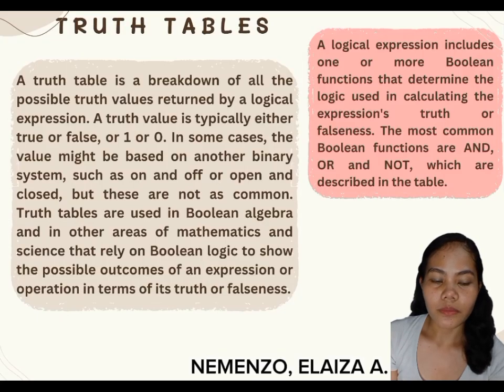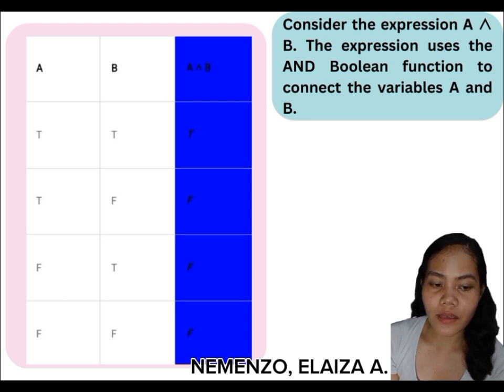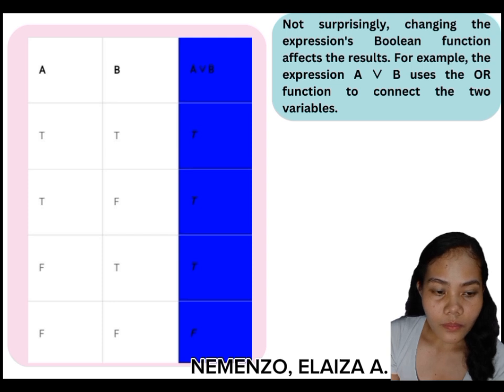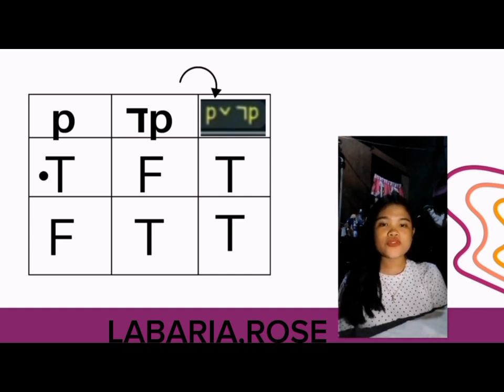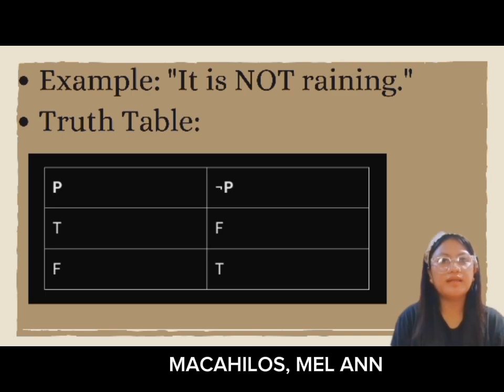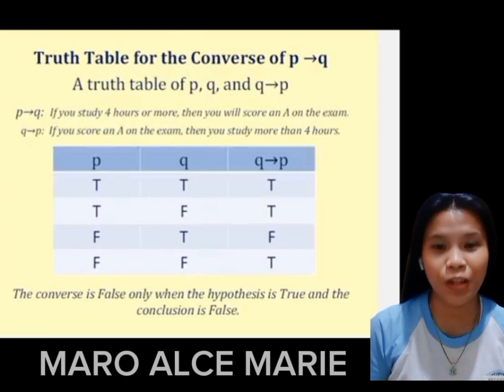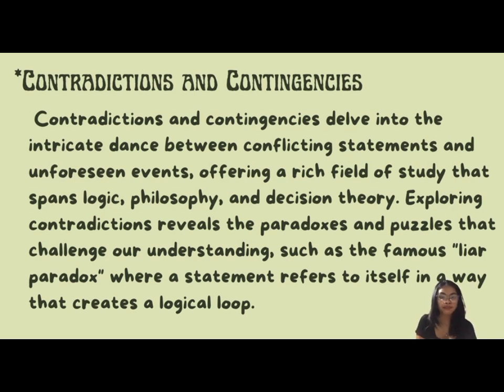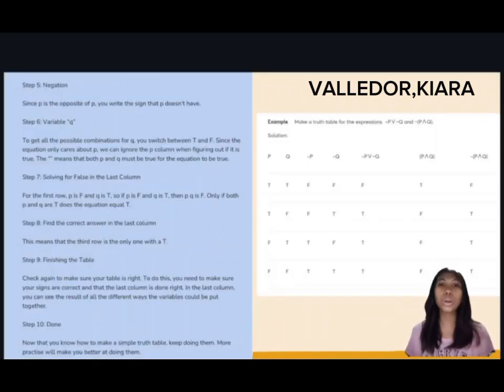TRUTH TABLES ( GROUP 4)